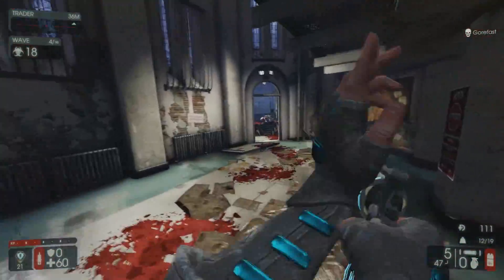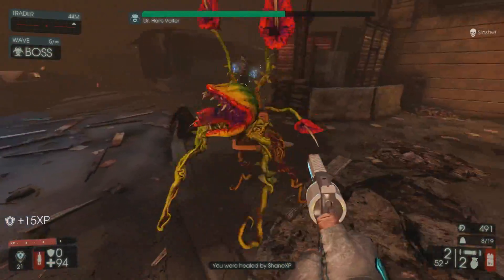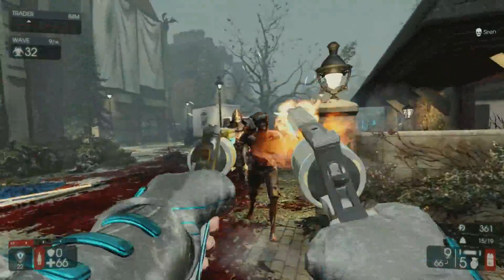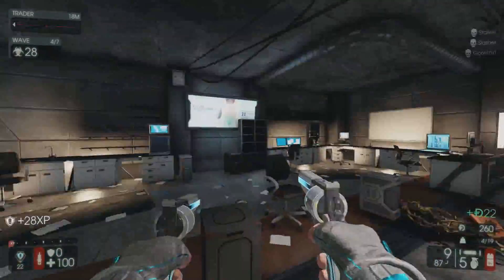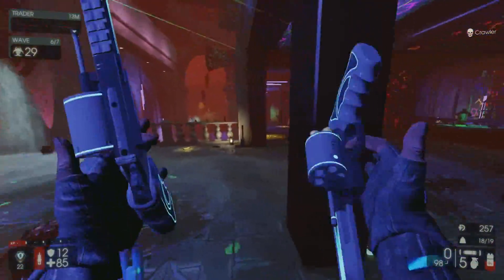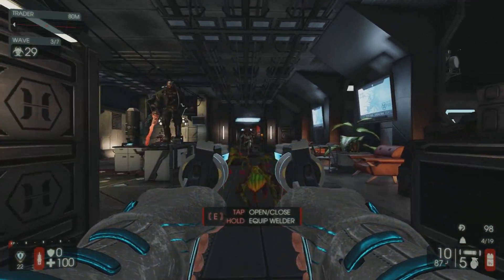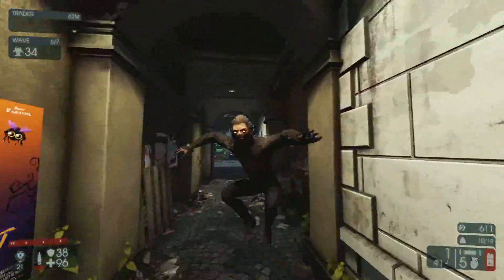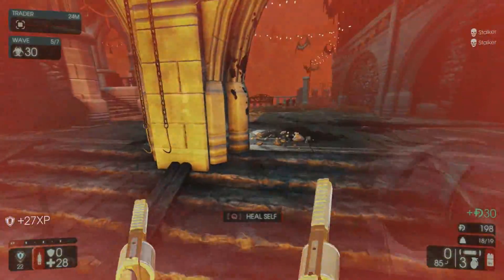[Killing Floor 2] HRG Buckshot